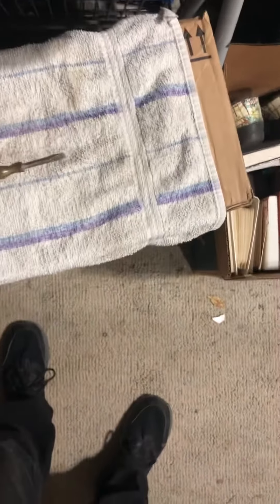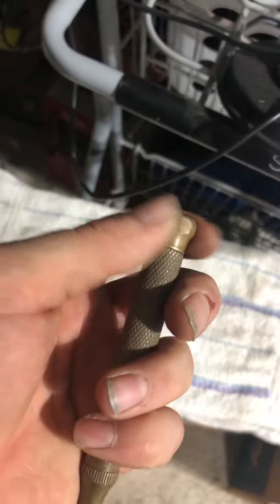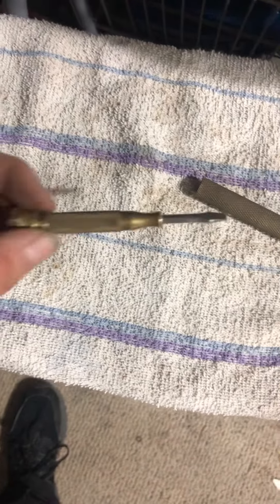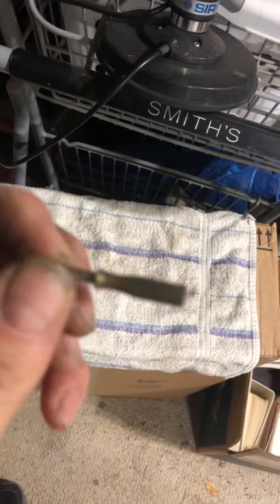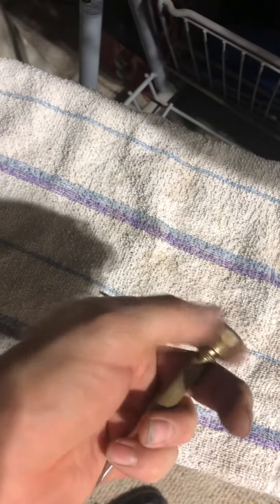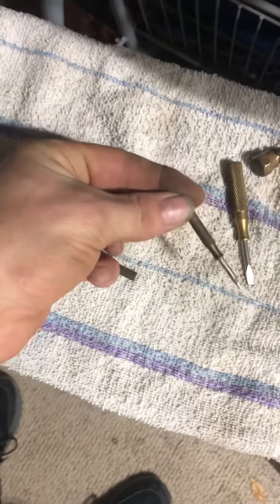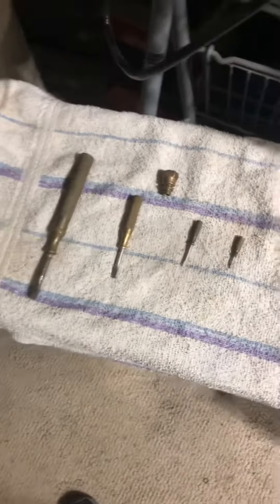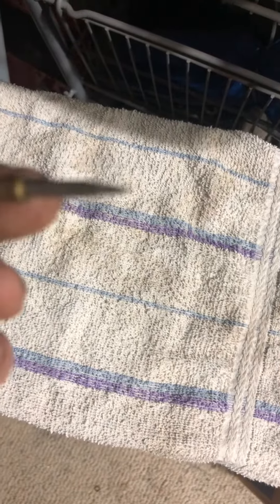Russian nesting drivers!